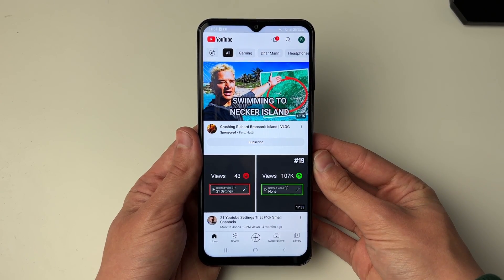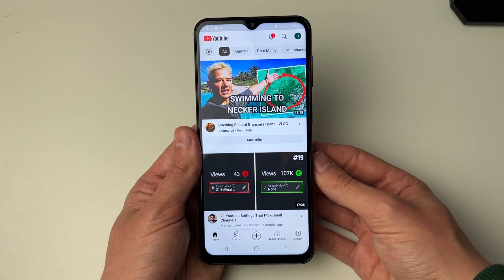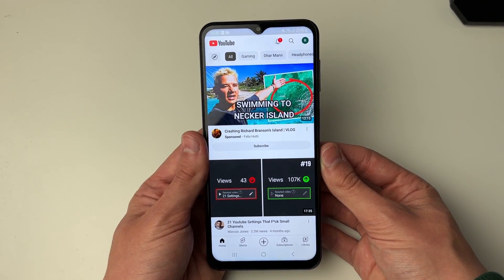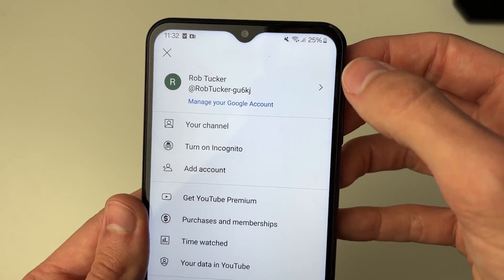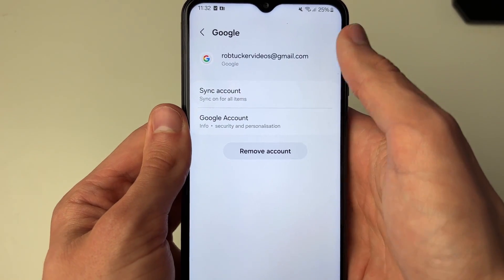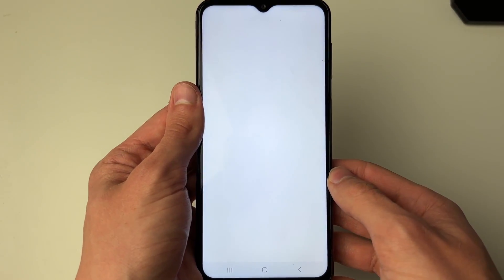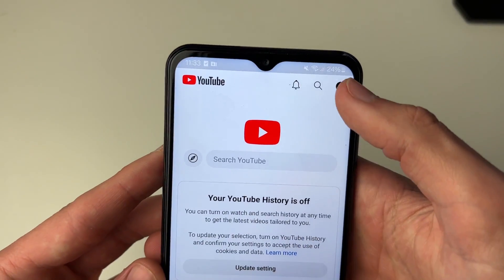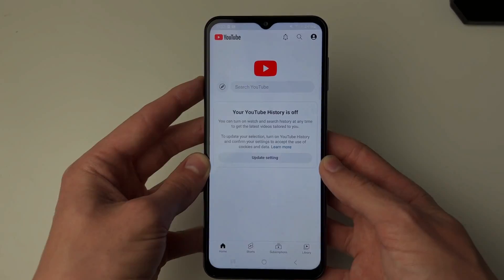How To Sign Out Of YouTube On Android - Full Guide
Learn how to sign and log out of youtube on android in this video.

GuideRealm